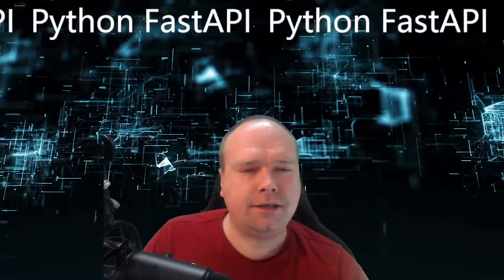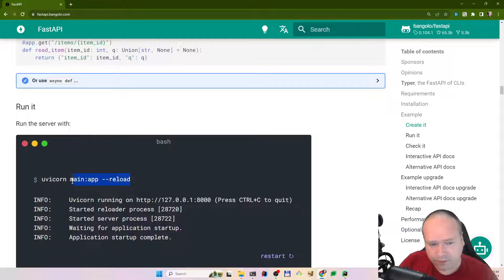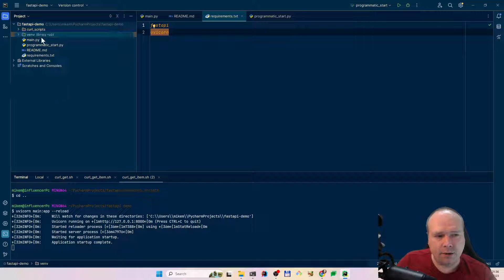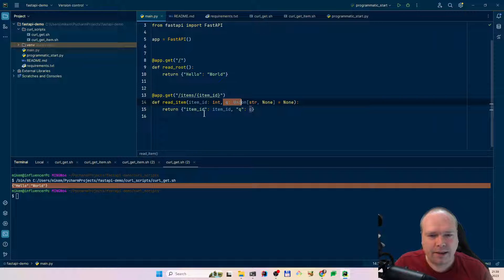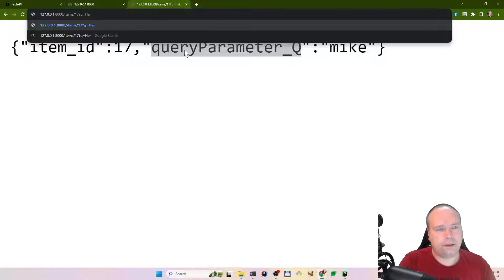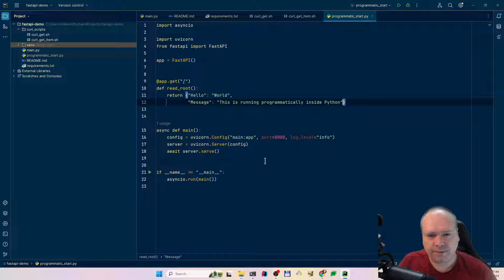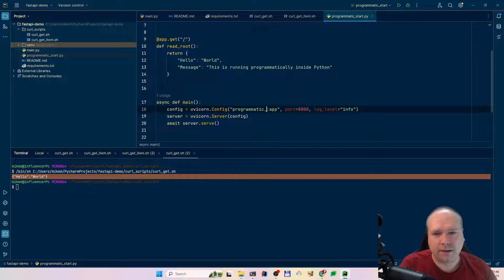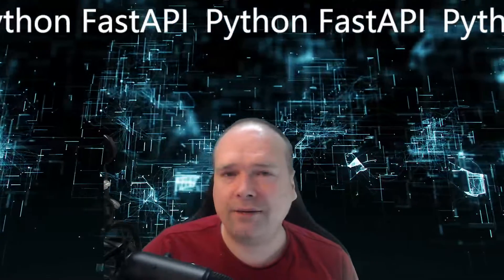Python FastAPI And Uvicorn